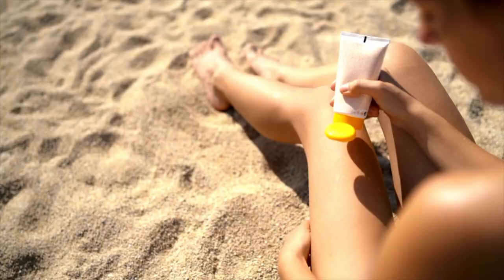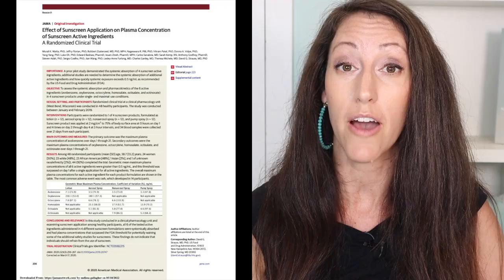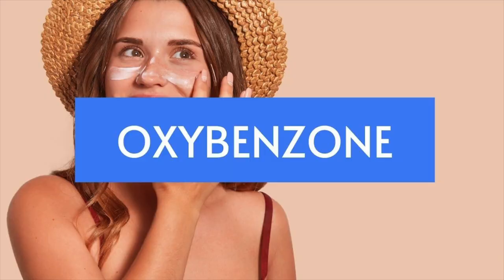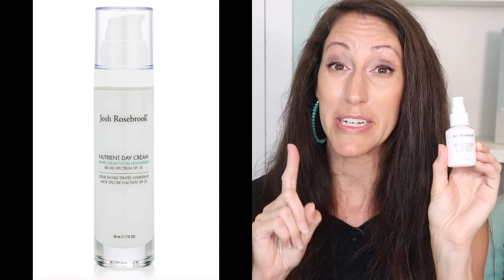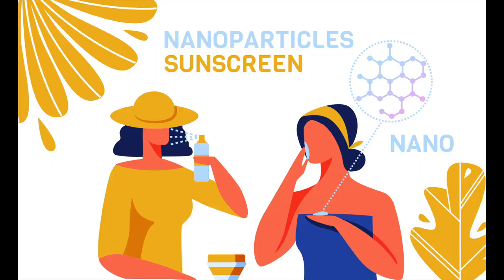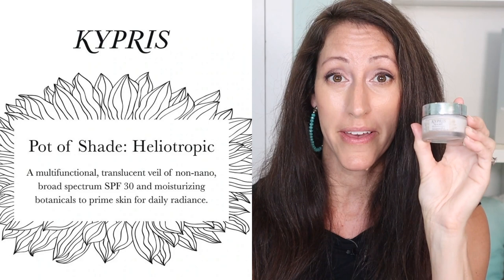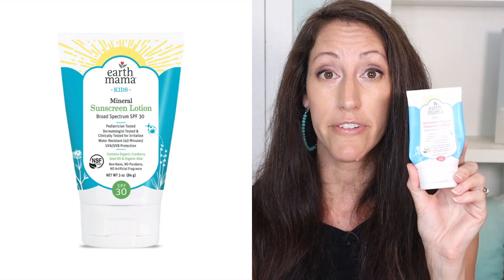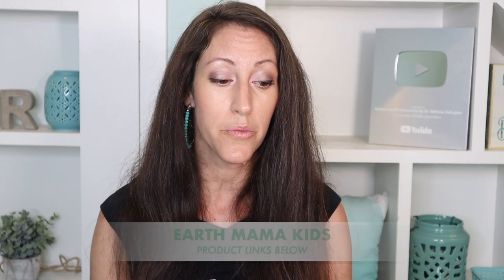Best NATURAL Sunscreen in 2022 | Natural Skincare Product Review of SPF Sunscreens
If you are on the hunt for clean sunscreens - today I share the best natural sunscreen and clean sunscreens that I use for everyday use and mineral sunscreen for beach and pool use.  Also sharing clean mineral sunscreen I also use on our child.  It is equally important to consider using natural mineral based sunscreen for kids.

Best Mineral Sunscreens 2022 Version:
Kyrpis Pot of Shade
Suntegrity Sport Mineral Sunscreen: (stick alt as the stick is out of stock)

If you like this content - check out my blog for weekly updates about natural skincare, SPF Sunscreens I love and other health focused content.  Read this blog article about melasma prevention

Follow me on Amazon